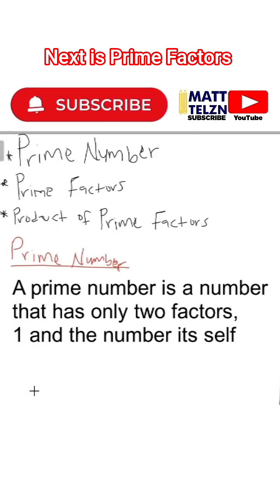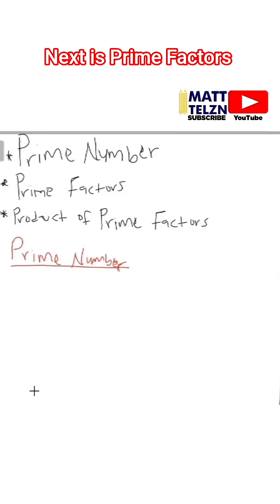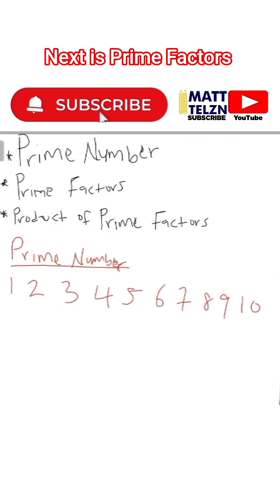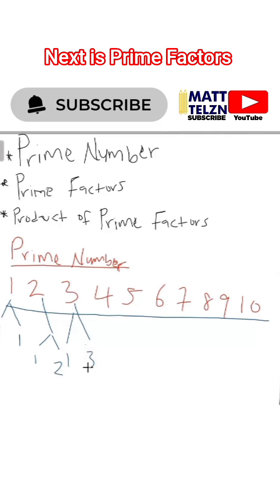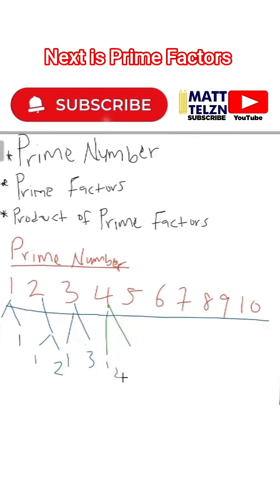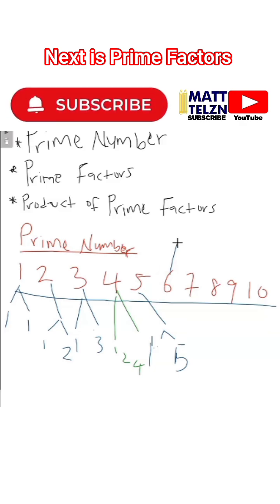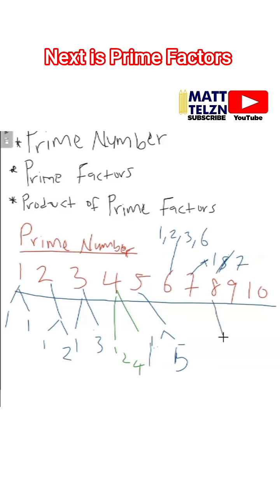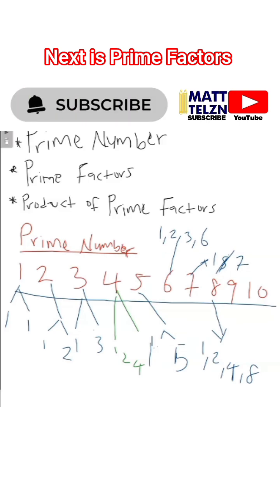Learning Prime Numbers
identifying prime numbers